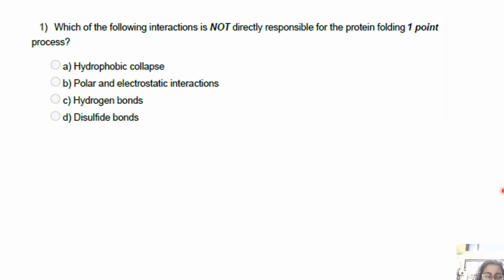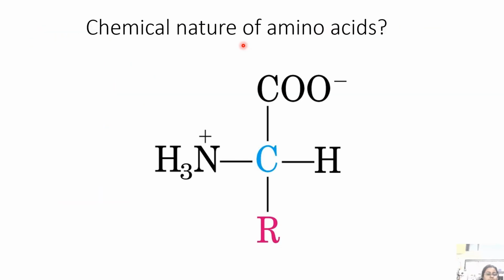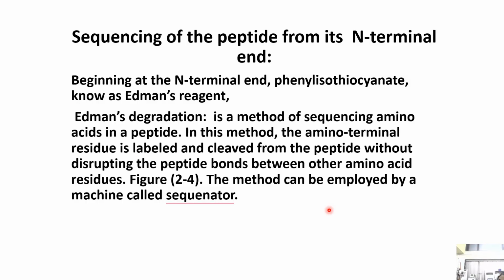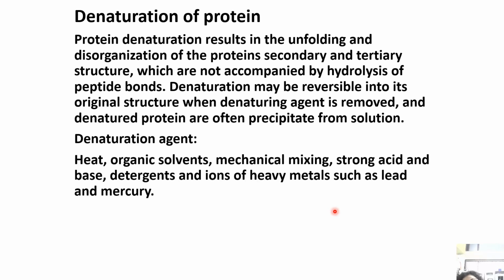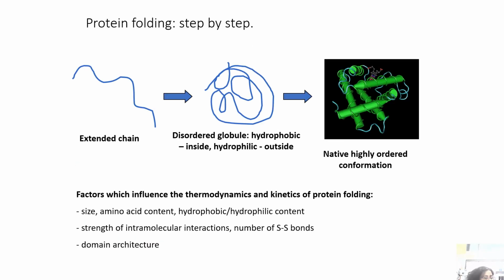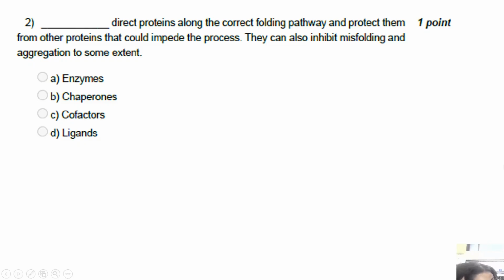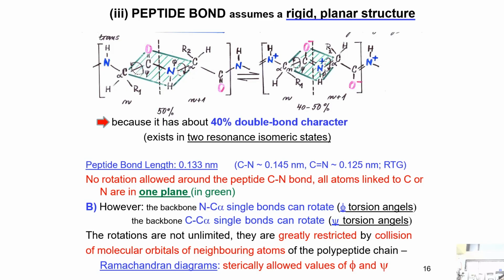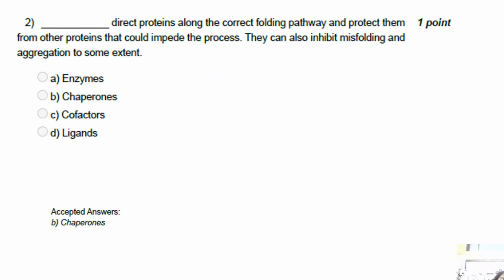Fundamentals of Protein Chemistry—NPTEL—Live Discussion by PMRF TA Aishi Dasgupta, Sept 8th, 2025